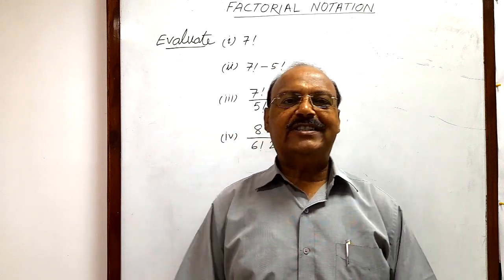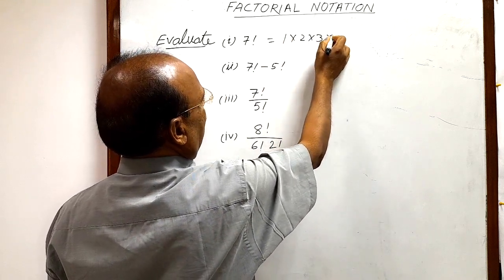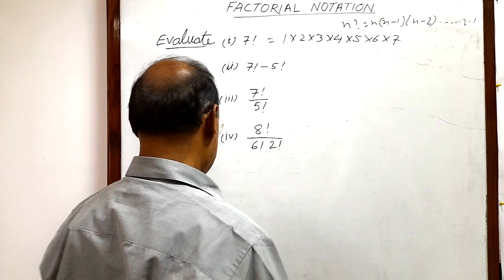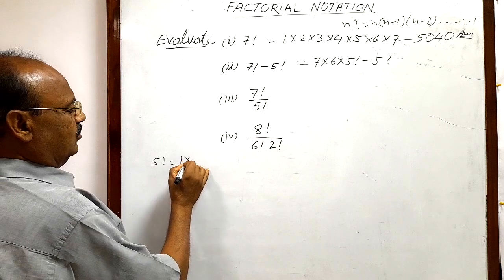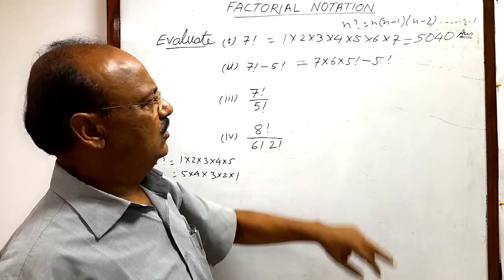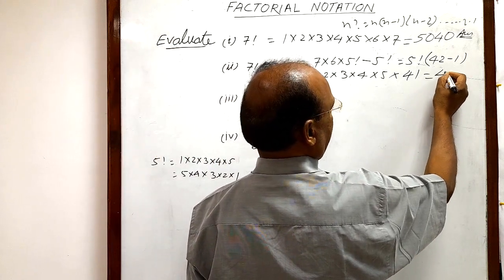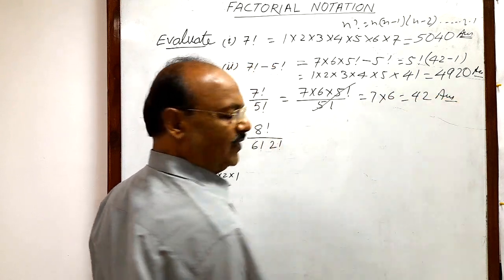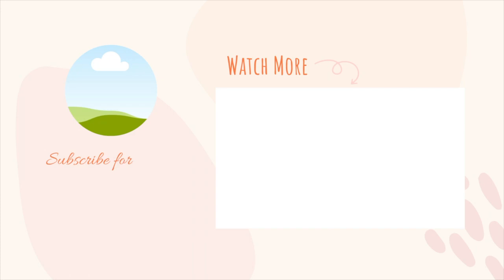Evaluate (i) 7! (ii) 7! - 5! (iii) 7!/5! (iv) 8!/6!2! | Factorial Notation | PnC | Mathematics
Evaluate (i) 7!  (ii) 7! - 5!  (iii) 7!/5!  (iv) 8!/6!2!